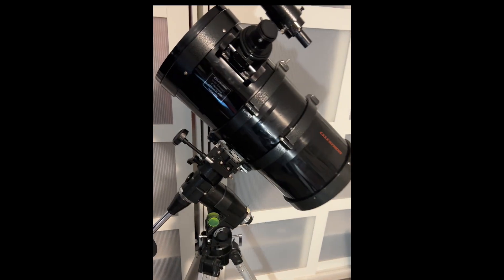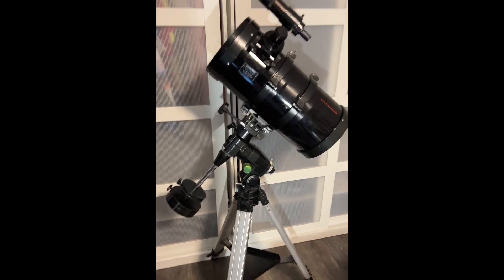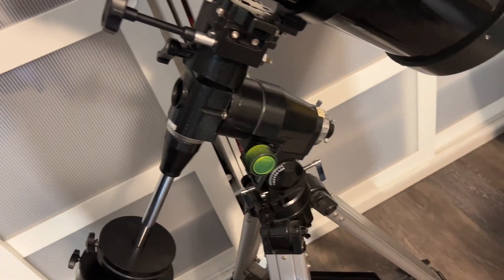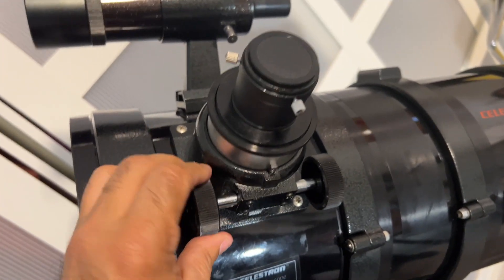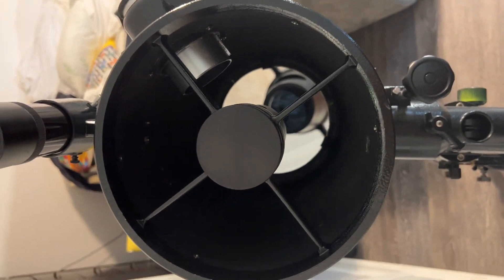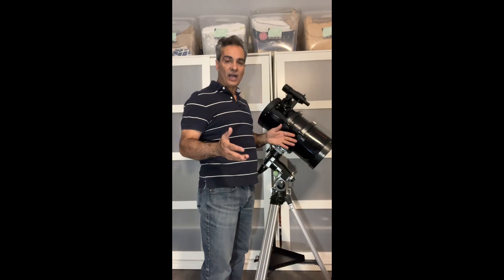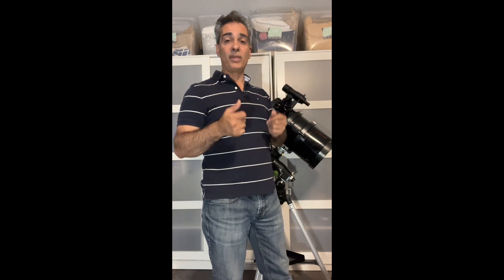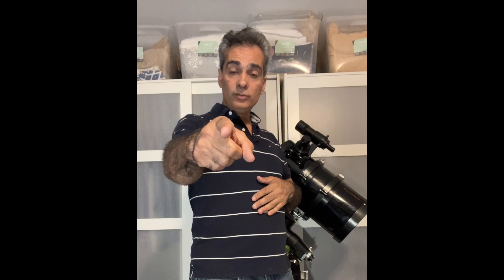Celestron 8GN telescope Review.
will this work for me for travelling?